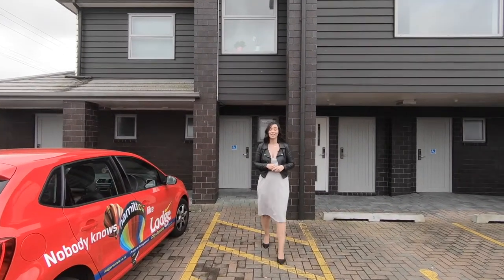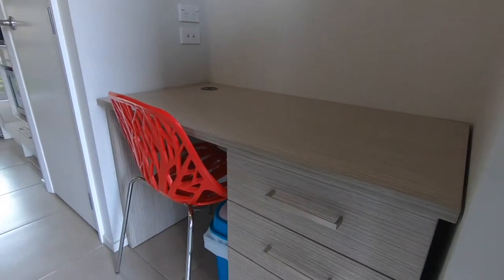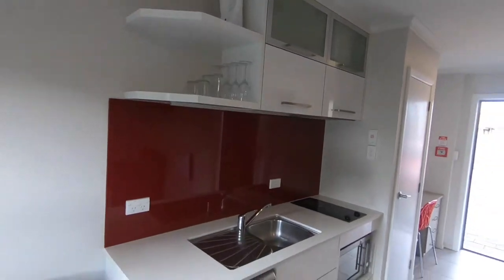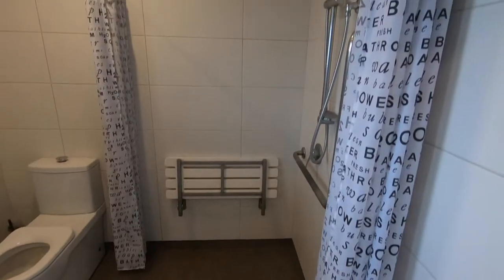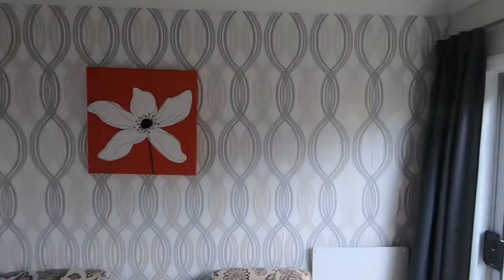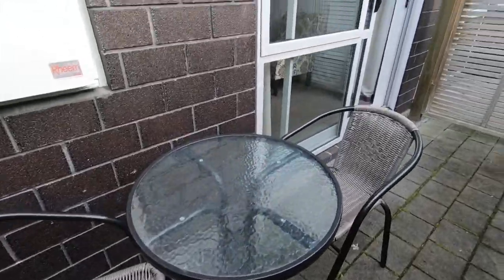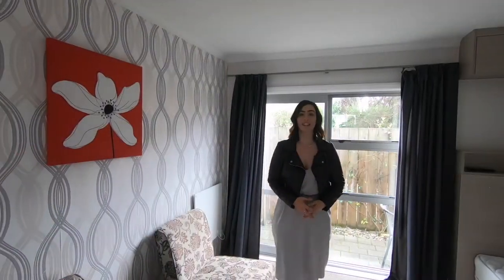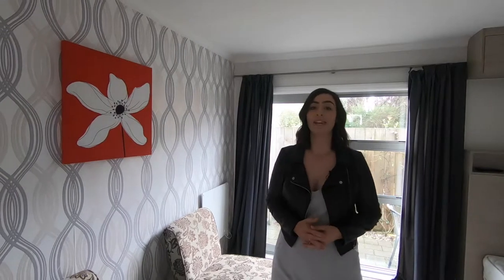65 Ohaupo Road, Melville, Hamilton